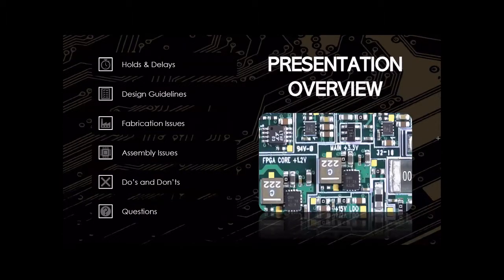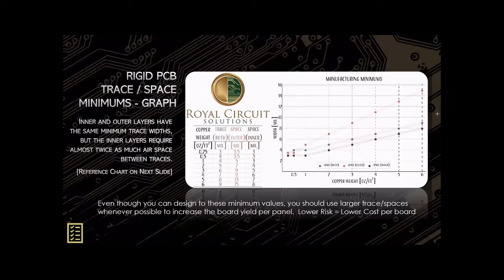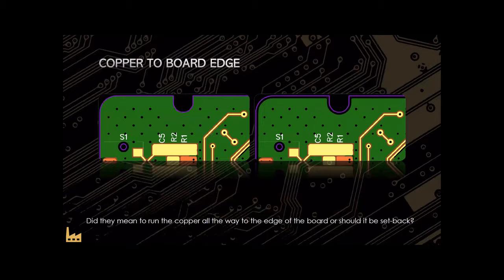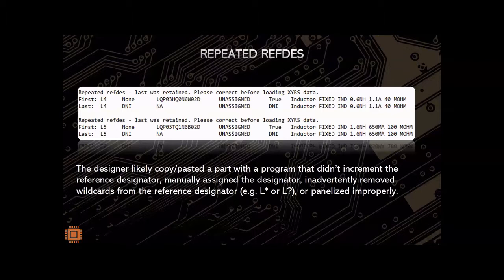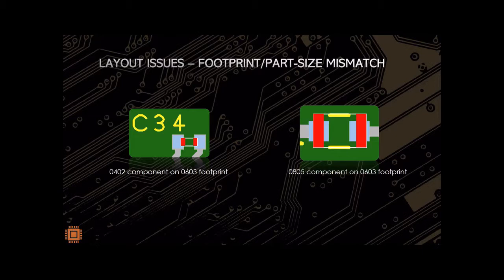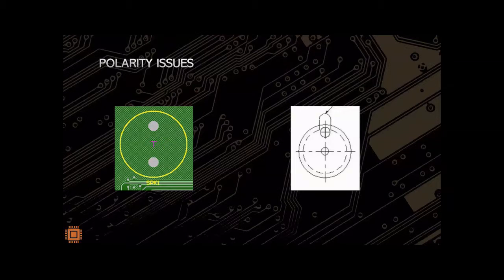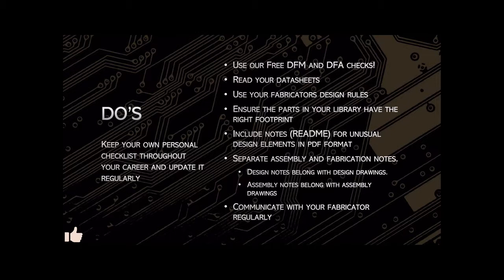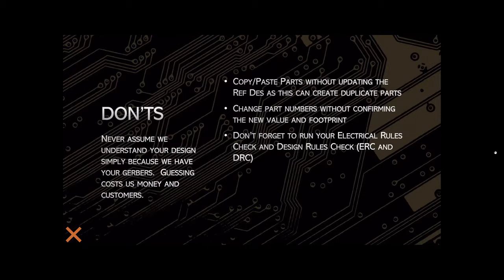DFM / DFA - What Is It? How Does It Work?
Sometimes called "spell check" for PCB designs, DFM and DFA software checks can prevent hours to days of holds and delays.

In this this free webinar recording co-presented by Advanced Assembly and Royal Circuit Solutions, learn how DFM/ DFA software checks work, what errors are caught, best practices, design dos and don'ts, plus much more.